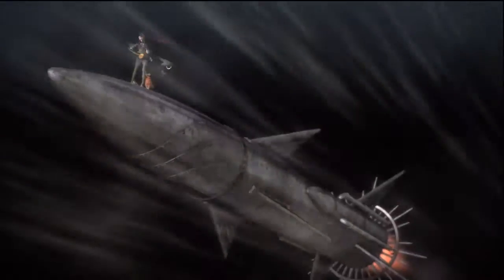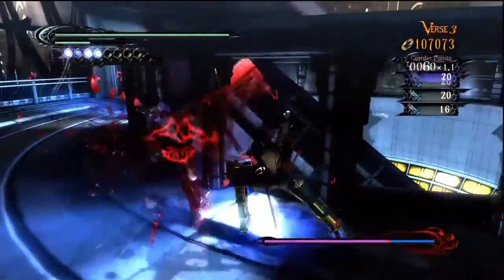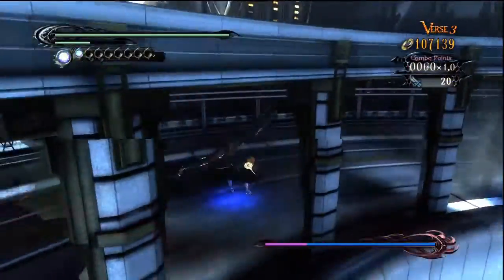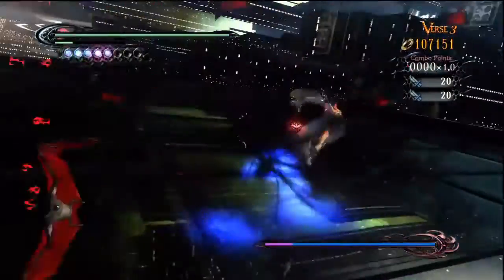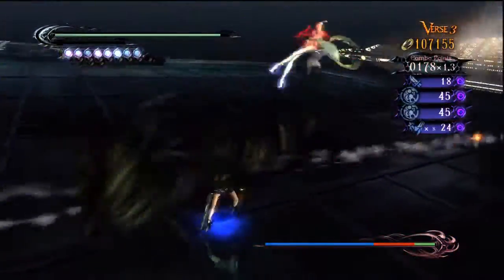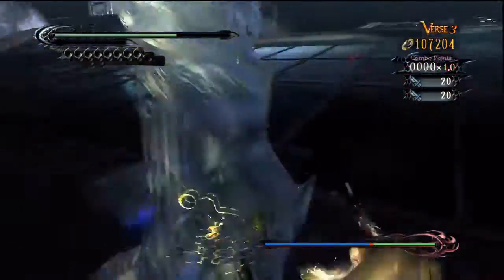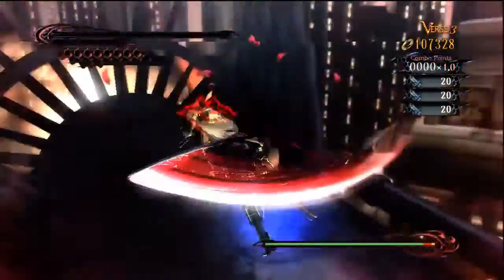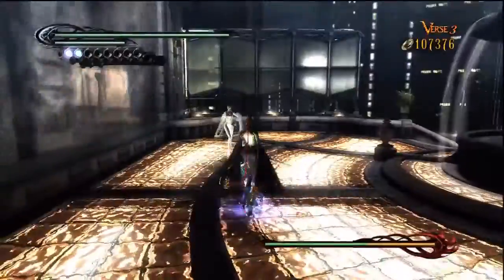Bayonetta Hard Difficulty Video Walkthrough - Chapter 14: Isla Del Sol Part 2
Onward into chapter 14 and a blast from the past see's Bayonetta riding a missile towards the answers she is looking for. . .

Please enjoy and whore my videos.